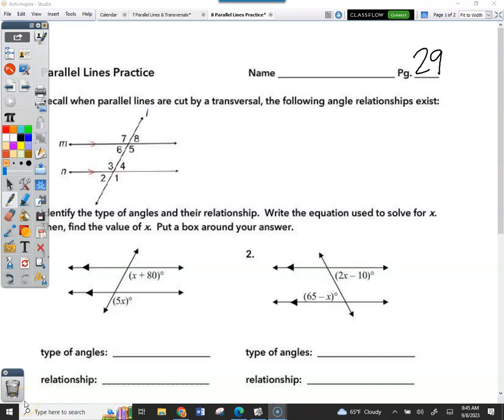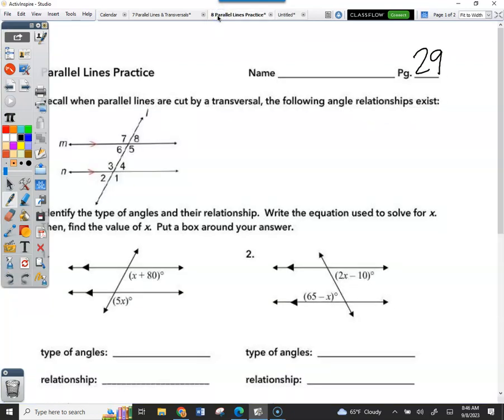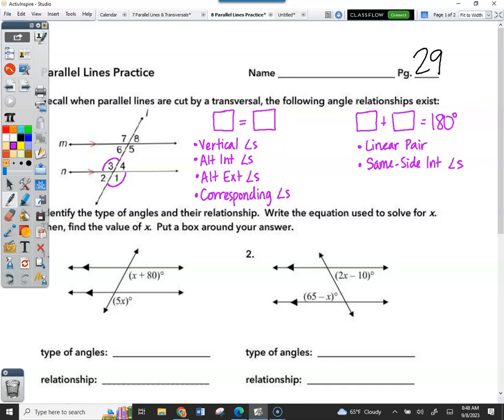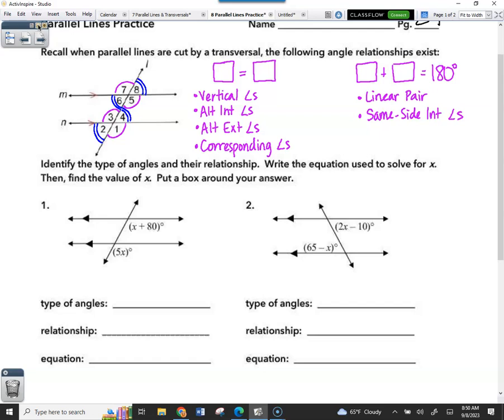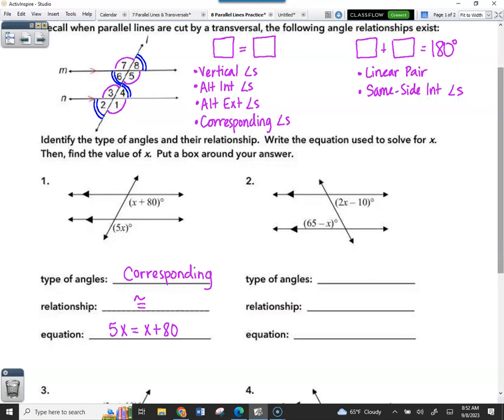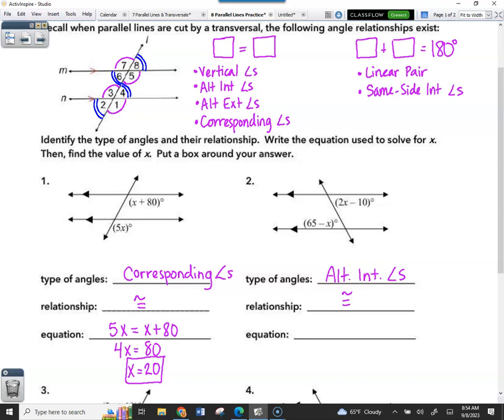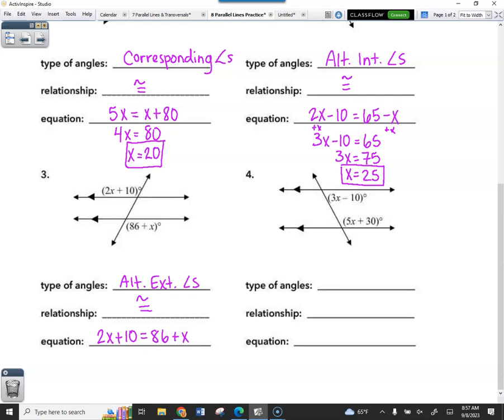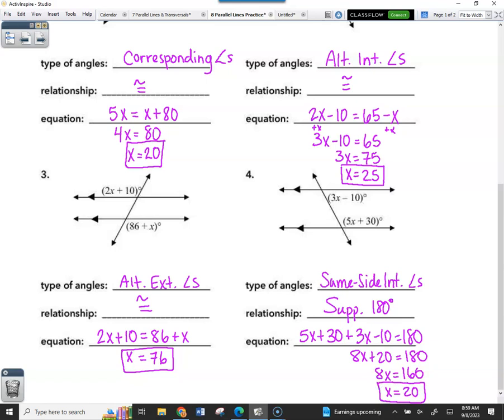Pg. 29 Parallel Lines Practice